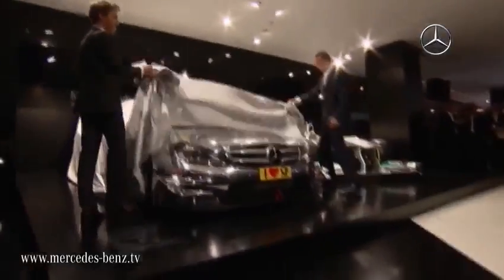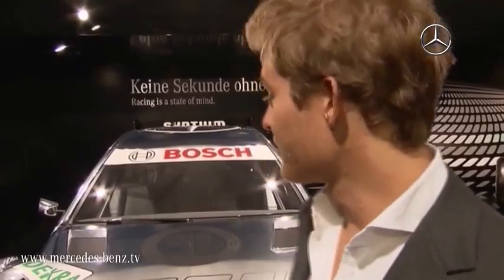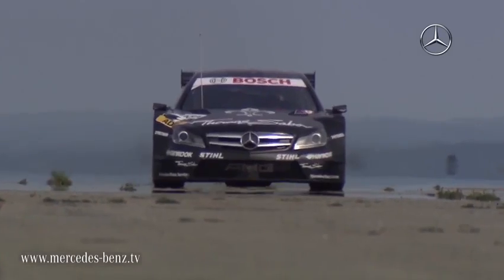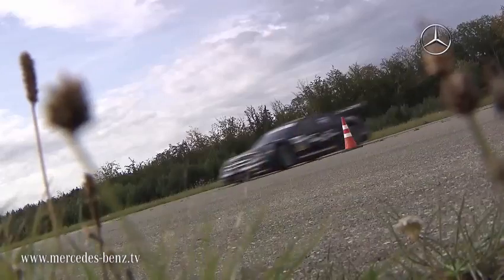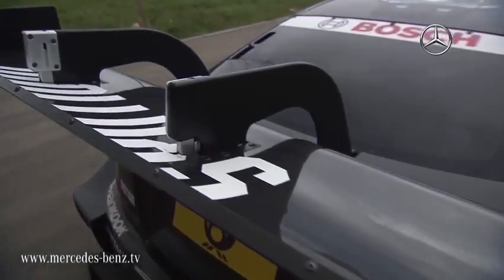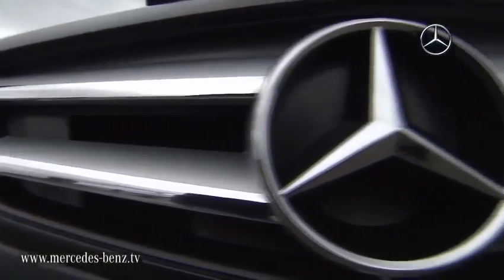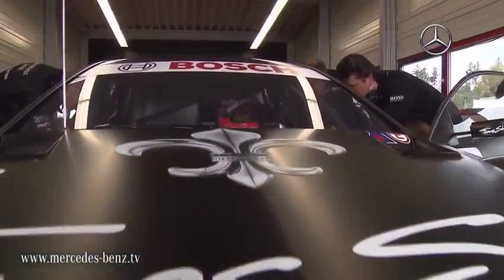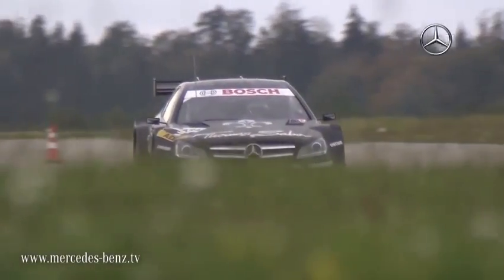[VIDEO] Mercedes C-Coupé AMG DTM